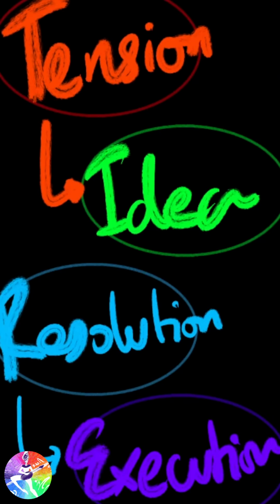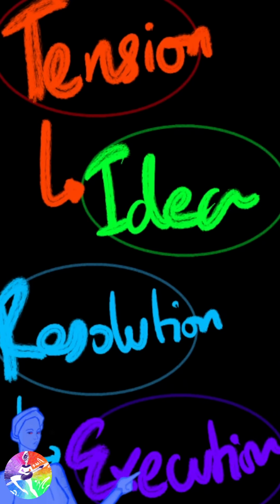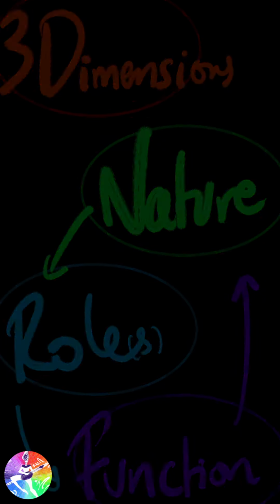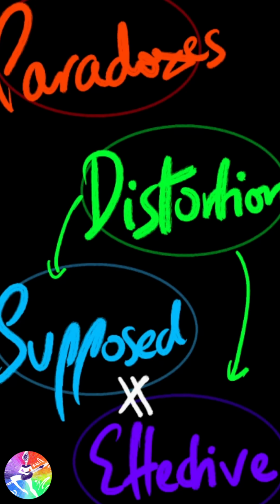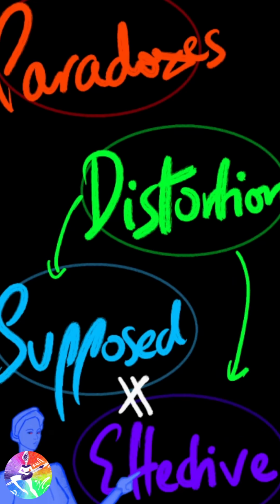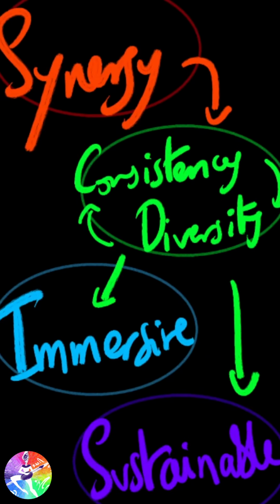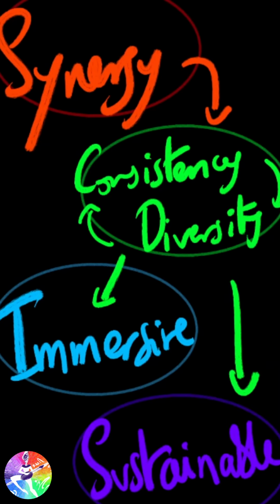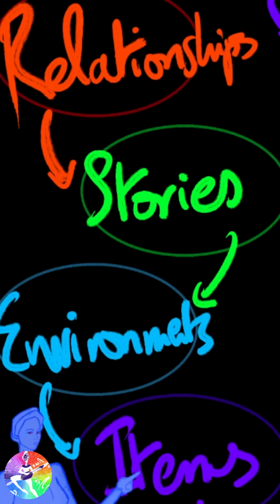A Simple way to Improvise - Combine 2 Elements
How do you Improvise?
1 + 1 = Voila.

Chapters
0:00 The 4 Main Elements in Improvisation
1:23 Tension & Resolution
2:05 Every Item has 3 Dimensions
3:01 Paradoxes create Interest
4:04 Synergies create Cohesion

Script : Another Humanity
Art : Another Humanity